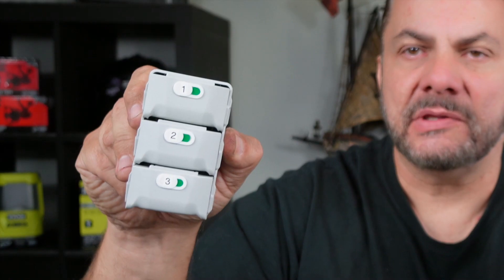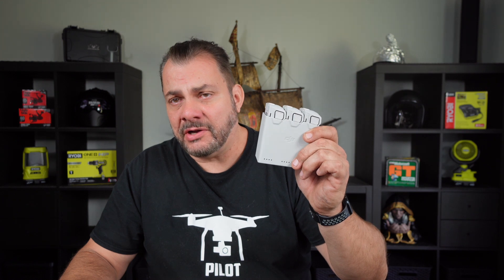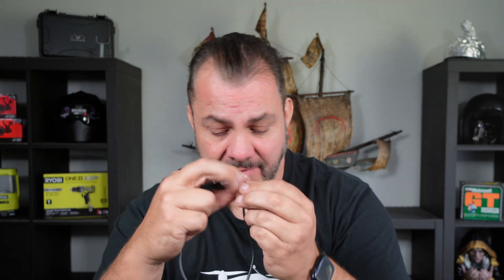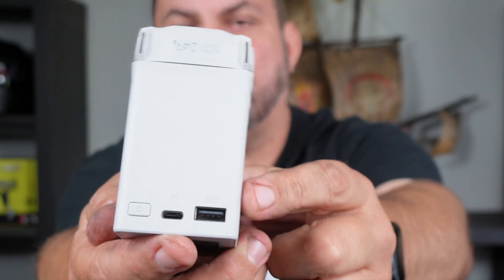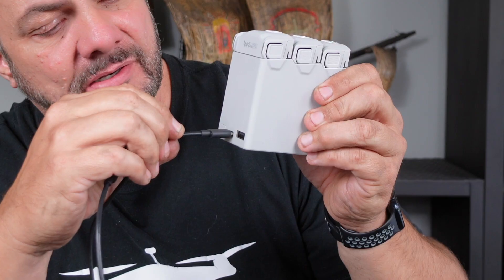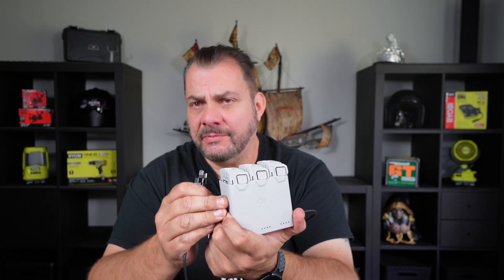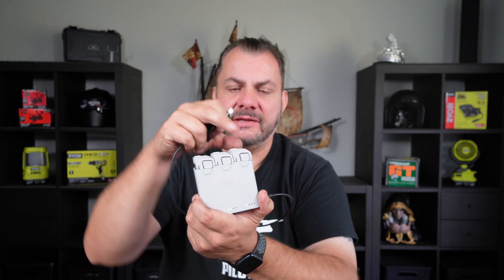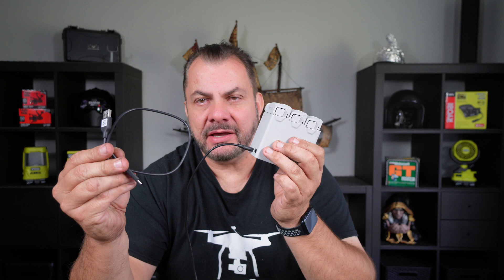DJI Mini 3 Pro - How to Use the Charging Hub CORRECTLY - You Have Been Doing it Wrong